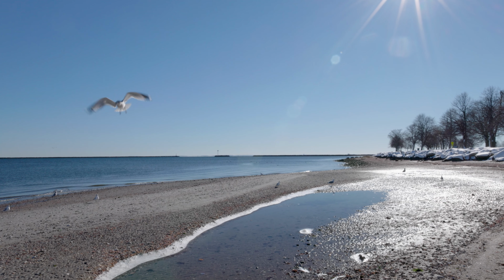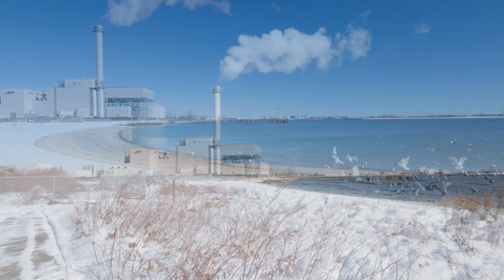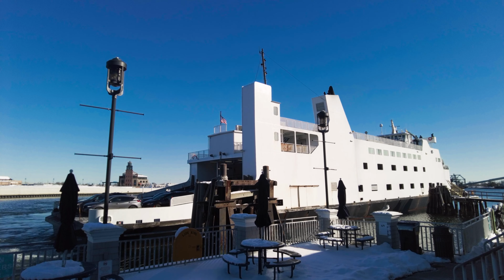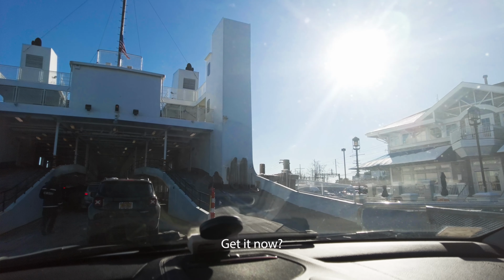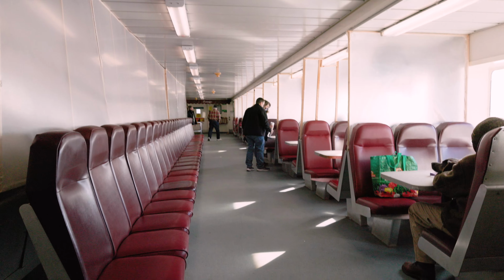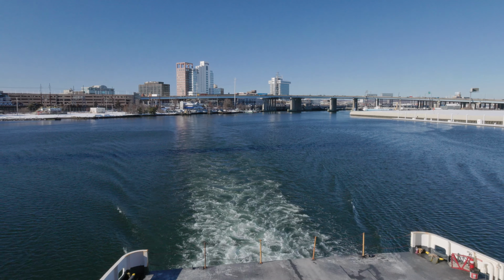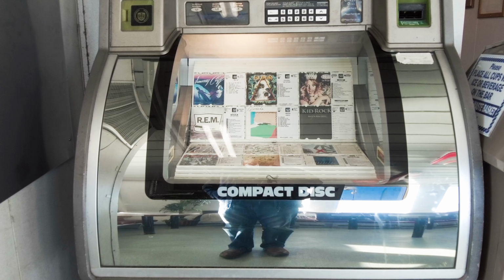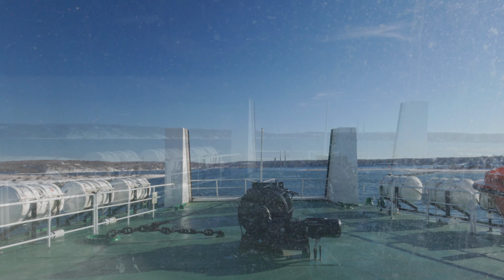Port Jefferson Ferry - Convenient, but run down and shabby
The Port Jeff Ferry runs between Bridgeport Connecticut and Port Jefferson on Long Island. It is a vehicle ferry with space for around 120 vehicles and 1,000 passengers. It could be described as quaint. Shabby is another word for it.